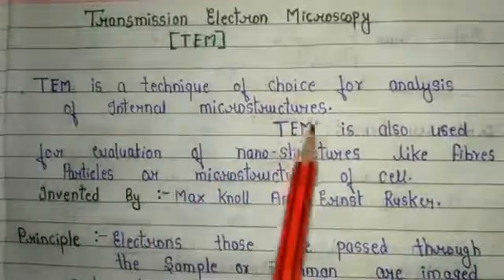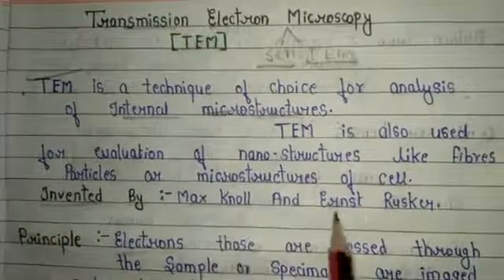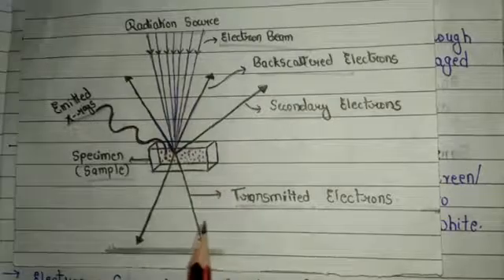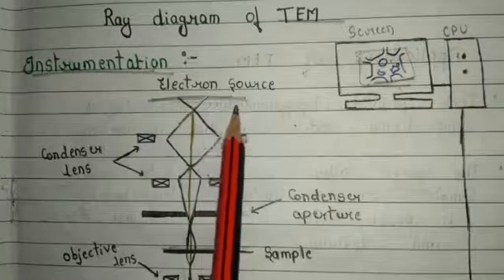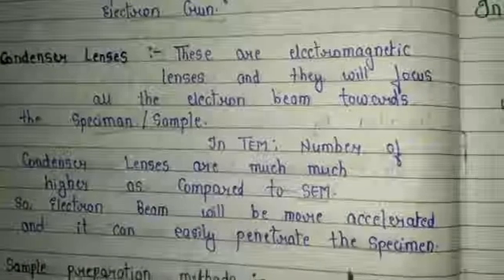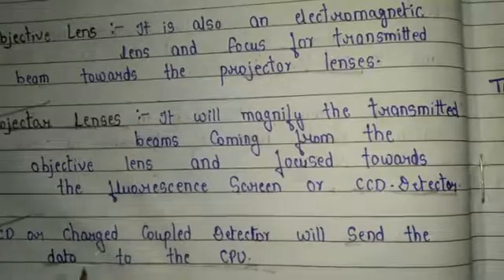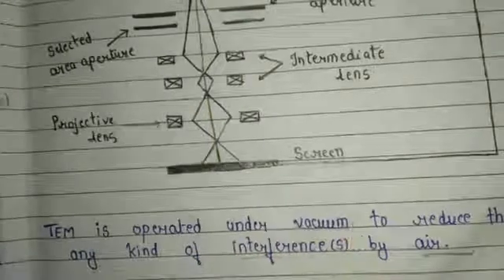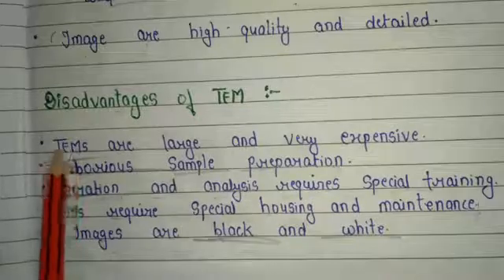Transmission Electron Microscopy,Scattering Spectroscopy,Basic Principle & Instrumentation MSc.Notes